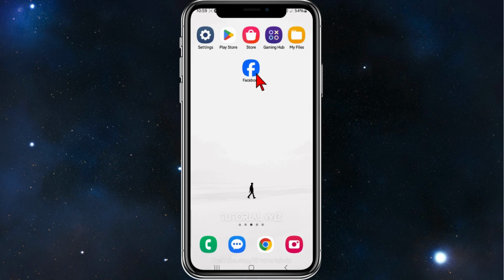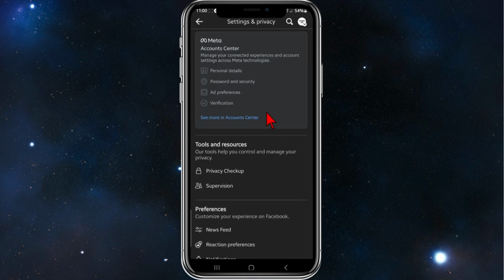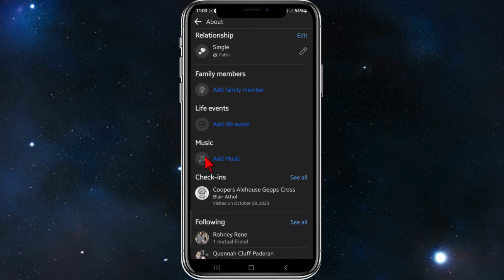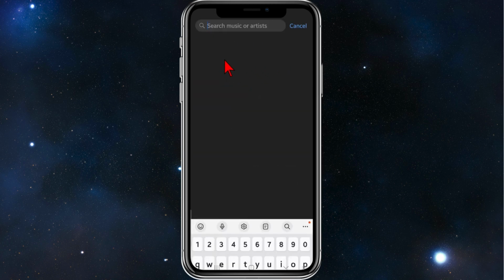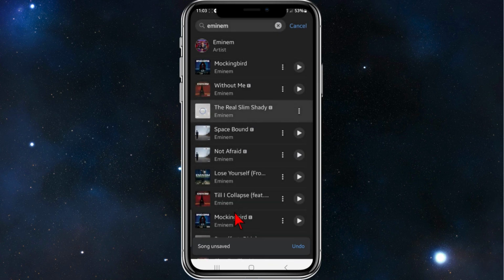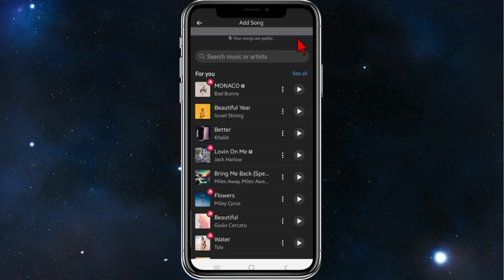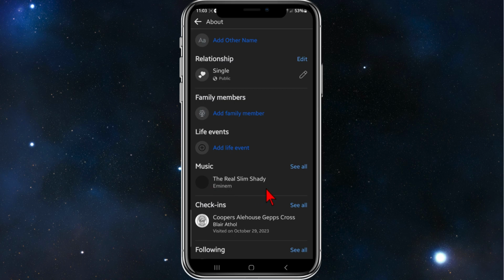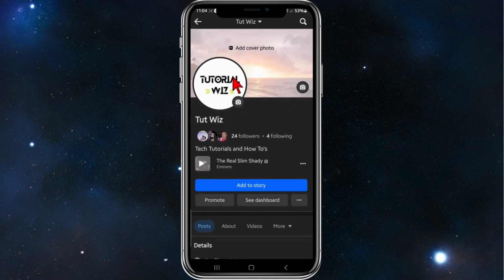How to Add Music On Facebook Profile - Total Guide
Turn up the vibes on your Facebook profile! This tutorial is your total guide on how to add music to your Facebook profile. Dive into the process and discover step-by-step instructions to enhance your profile with your favorite tunes. Elevate your social media experience with this comprehensive guide to adding music on your Facebook profile!

00:00 Intro
00:13 How to Add Music On Facebook Profile - Total Guide
01:55 Outro